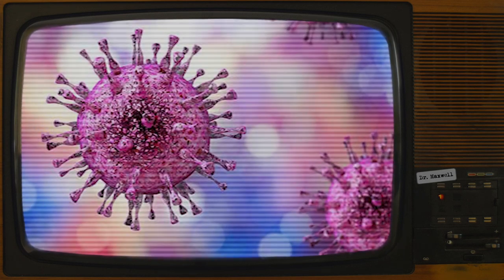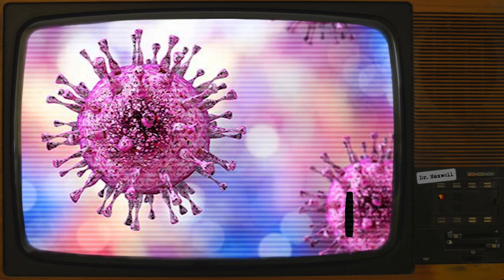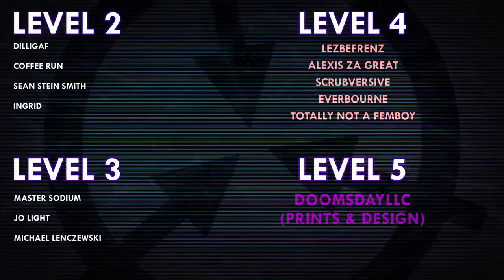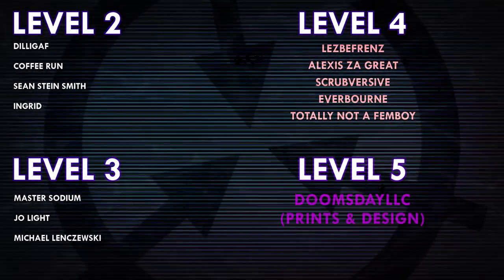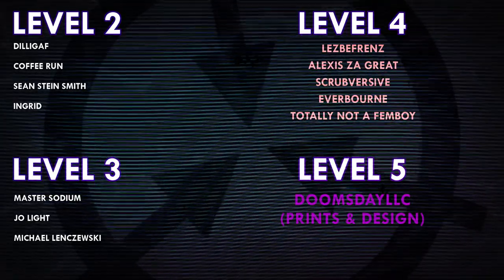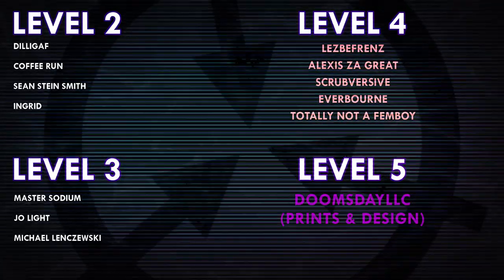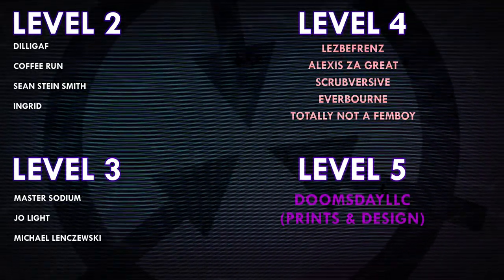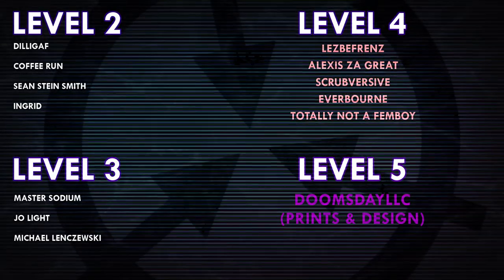SCP-5706 | SKYRIM SPEED RUN PRANK!!!!! (GONE WRONG!) [GONE SEXUAL!!] {NOT CLICKBAIT!!!} 18+ 🥵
VFX samples and images by:
Joe Jabon
MrTitanosaurus